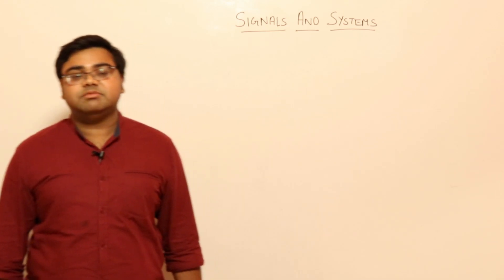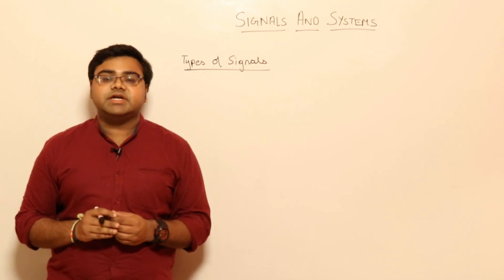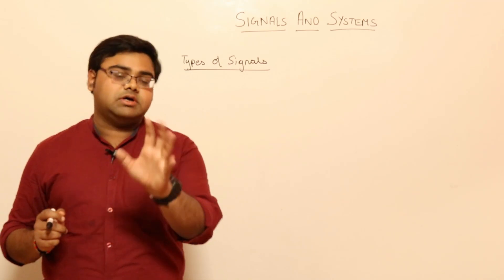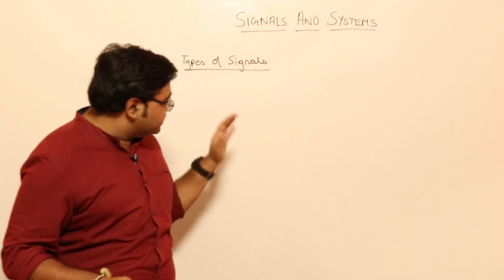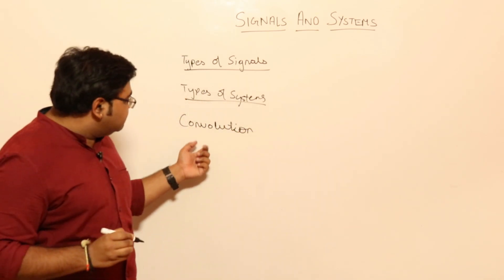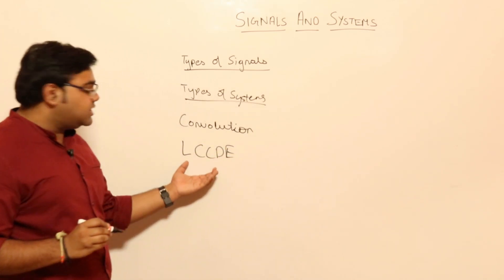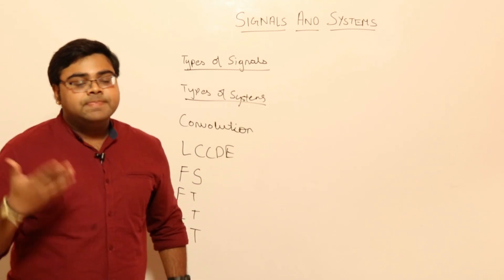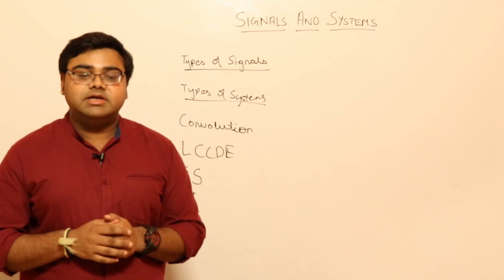Introduction to Signals&Systems | Way of our approach in Signals & Systems | GATE Lectures by KN Rao